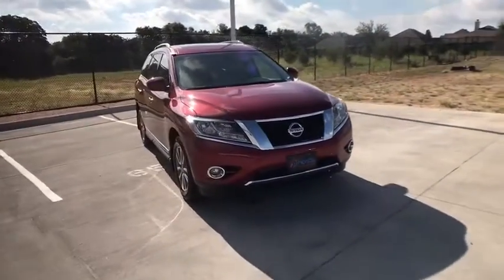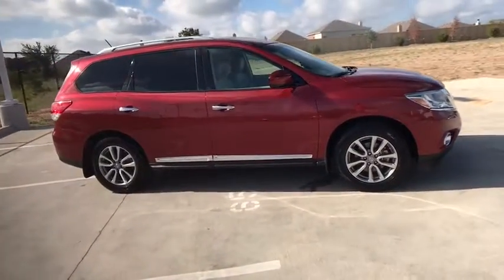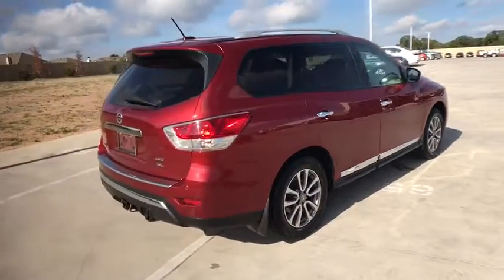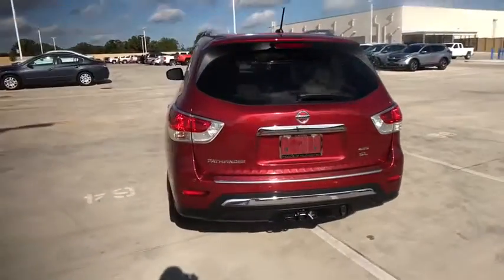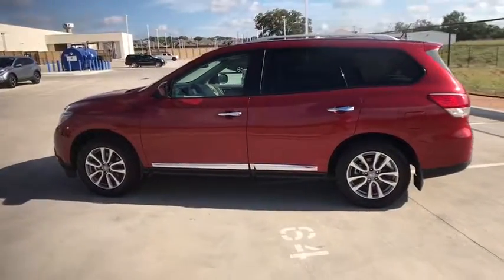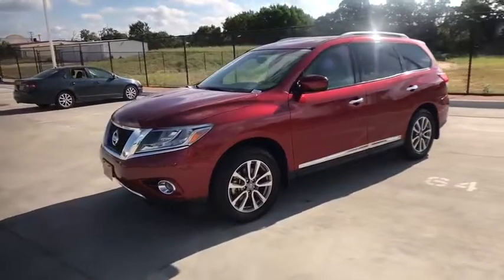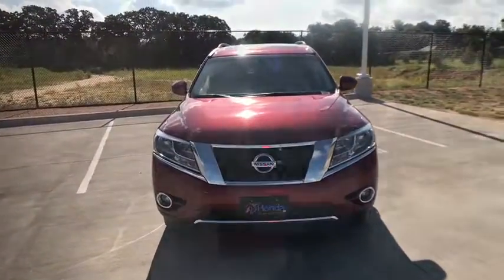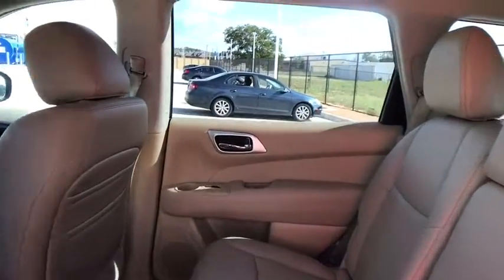2013 Nissan Pathfinder Weatherford, Fort Worth, Granbury, TX H19326A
Cayenne Red Used 2013 Nissan Pathfinder available in Weatherford, Texas at Honda of Weatherford. Servicing the Fort Worth, Granbury, TX area.

4WD.Recent Arrival! Odometer is 7410 miles below market average! Clean CARFAX.Cayenne Red 2013 Nissan Pathfinder SL 4WD CVT with Xtronic 3.5L V6Come by and visit Honda of Weatherford located at 851 W Interstate 20 in Weatherford, TX. We are the first Honda dealership in the Weatherford community! Just take Exit 406 off of I-20 and we are right off of the access road. Come see HOW we do business, we look forward to meeting you!
[P01] SL PREMIUM PKG  -inc: Bose 13-speaker audio system  120V pwr outlet  dual panorama moonroof w/front 1-touch tilt/open/close  front moonroof sunshade  rear pwr moonroof sunshade  tow hitch receiver w/finisher  trailer harness,CAYENNE RED,[B92] SPLASH GUARDS,ALMOND  SEAT TRIM,[L92] 4-PIECE CARPETED FLOOR MAT SET (1ST/2ND/3RD ROWS),All Wheel Drive,Tow Hooks,Power Steering,4-Wheel Disc Brakes,Aluminum Wheels,Tires - Front All-Season,Tires - Rear All-Season,Temporary Spare Tire,Rear Spoiler,Automatic Headlights,Fog Lamps,Heated Mirrors,Power Mirror(s),Mirror Memory,Privacy Glass,Intermittent Wipers,Variable Speed Intermittent Wipers,AM/FM Stereo,CD Player,MP3 Player,Auxiliary Audio Input,Satellite Radio,Requires Subscription,Bluetooth Connection,Power Driver Seat,Power Passenger Seat,Bucket Seats,Driver Adjustable Lumbar,Seat Memory,Heated Front Seat(s),Heated Rear Seat(s),Pass-Through Rear Seat,Rear Bench Seat,3rd Row Seat,Leather Seats,Cruise Control,Steering Wheel Audio Controls,Leather Steering Wheel,Bluetooth Connection,Adjustable Steering Wheel,Trip Computer,Remote Engine Start,Power Windows,Power Door Locks,Cruise Control,Remote Trunk Release,Keyless Entry,Power Door Locks,Engine Immobilizer,Security System,Keyless Entry,Power Door Locks,Engine Immobilizer,Keyless Start,Universal Garage Door Opener,Climate Control,Multi-Zone A/C,A/C,Rear A/C,Rear Defrost,Power Outlet,Auto-Dimming Rearview Mirror,Universal Garage Door Opener,Driver Vanity Mirror,Passenger Vanity Mirror,Driver Illuminated Vanity Mirror,Passenger Illuminated Visor Mirror,Rear Reading Lamps,ABS,Traction Control,Stability Control,Traction Control,Driver Air Bag,Passenger Air Bag,Passenger Air Bag Sensor,Front Side Air Bag,Front Head Air Bag,Rear Head Air Bag,Child Safety Locks,Back-Up Camera,Rear Parking Aid,Tire Pressure Monitor